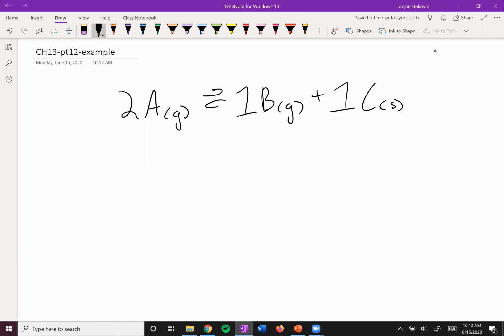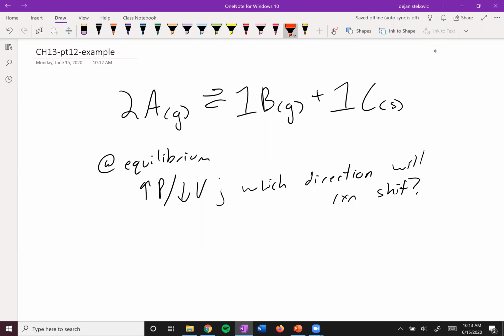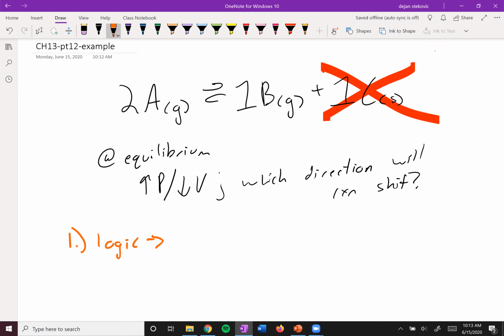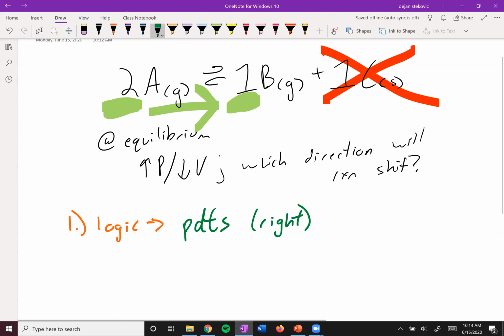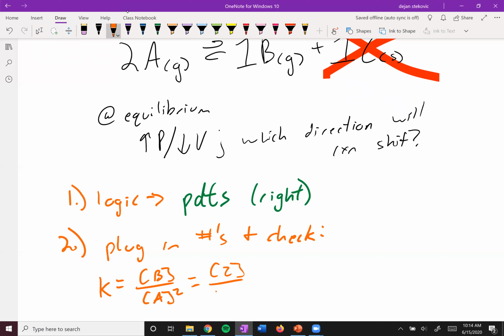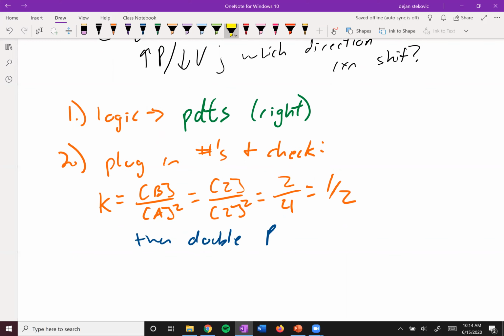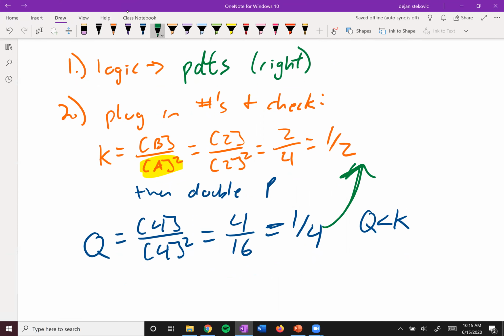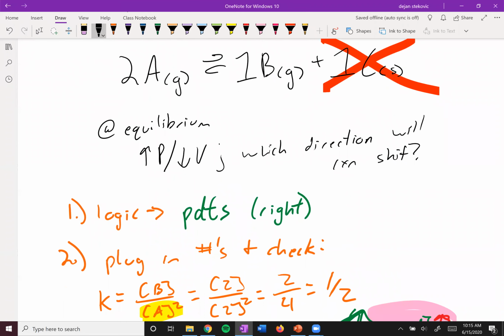CHEM102 CH13 pt12 example